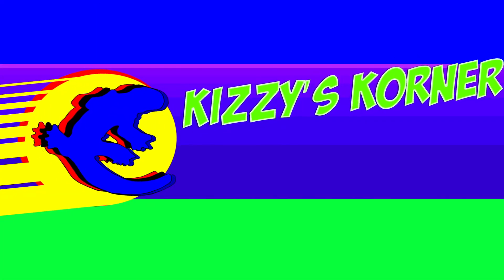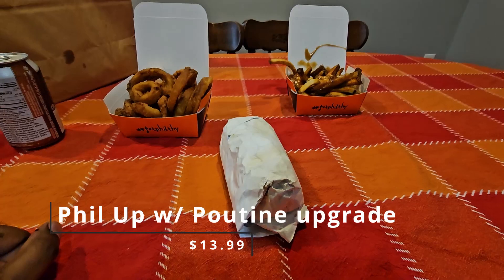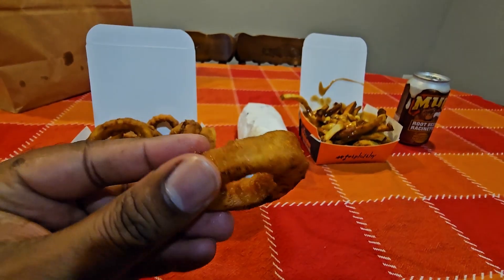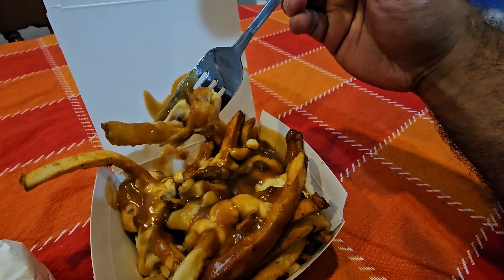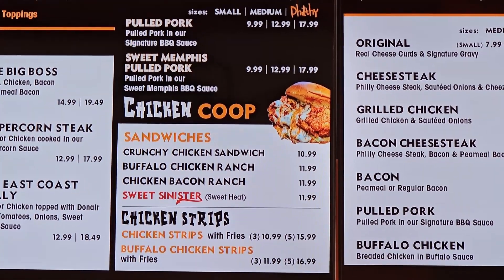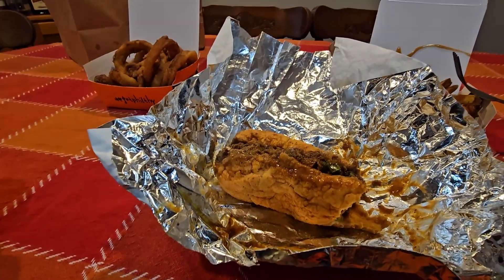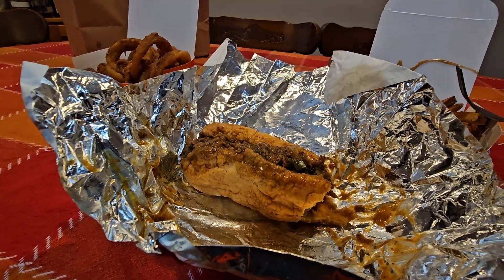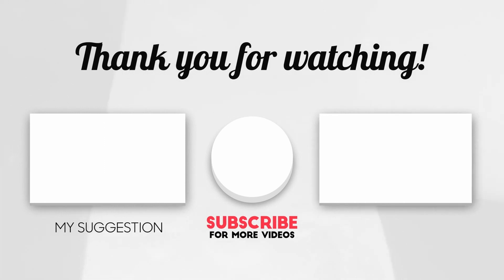Phil Up at Philthy Phillys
Review of the Onion rings, Philly Cheese steak and Poutine from Philthy Philly's located at 6413 Quinpool Road in Halifax, Nova Scotia